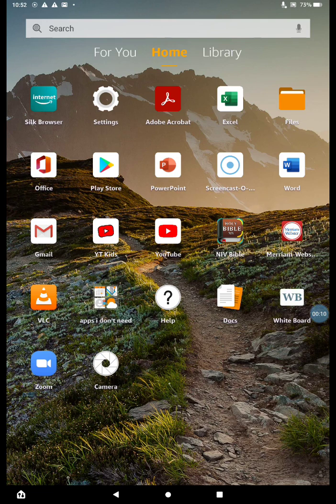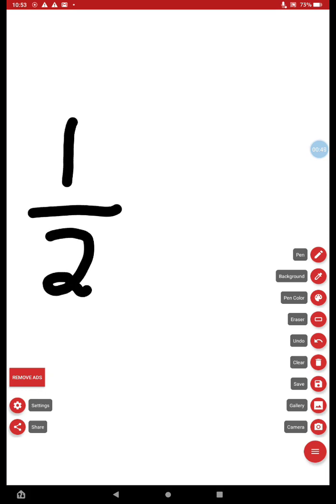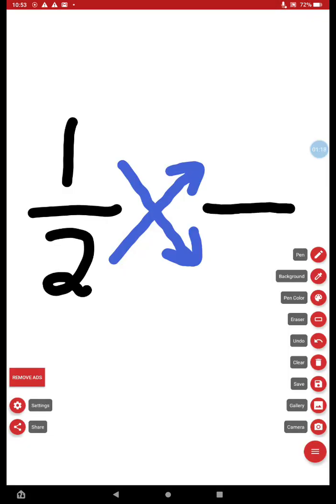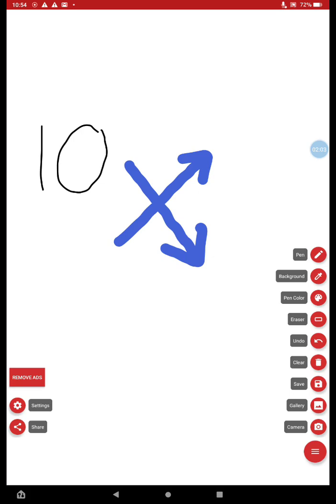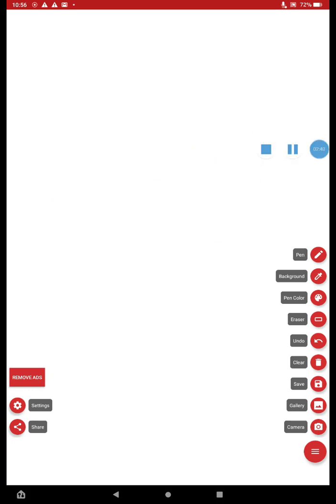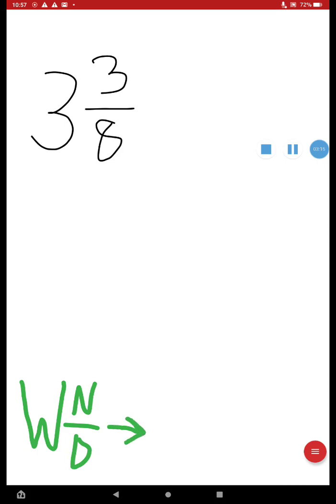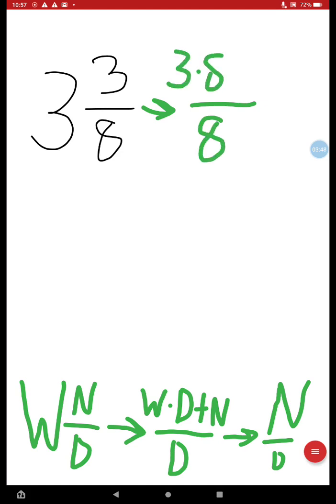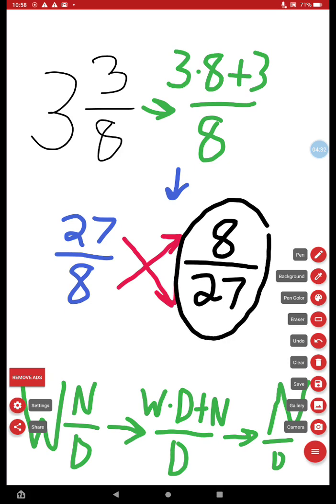video 2, toucan fraction #1, writing reciprocals of fractions, whole numbers, and mixed numbers